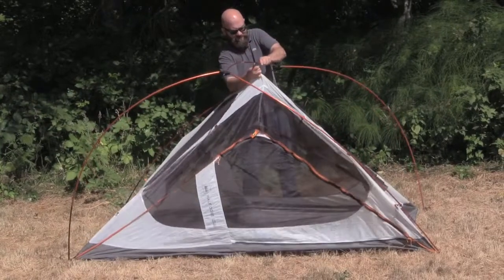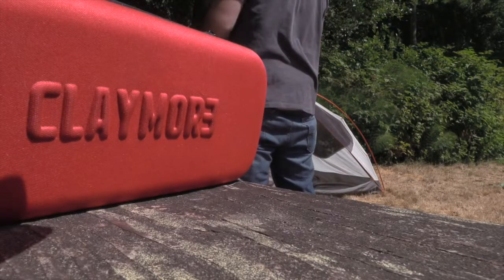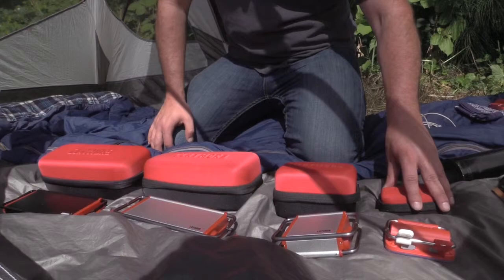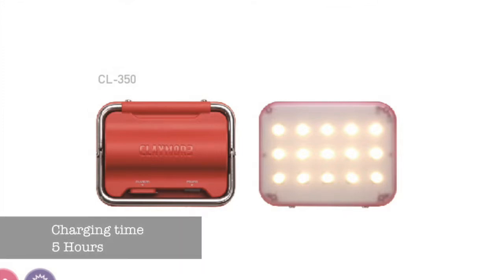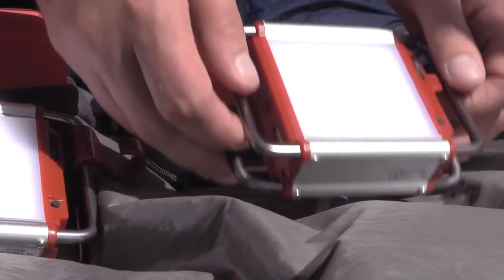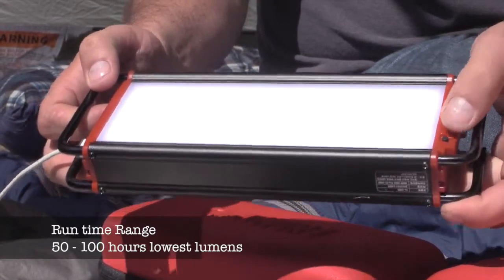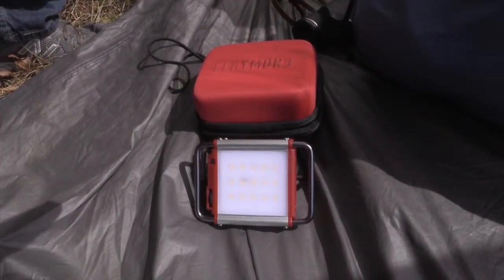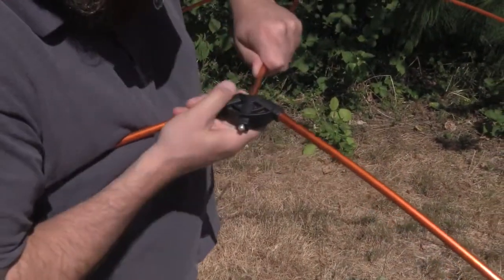claymore video HD 11